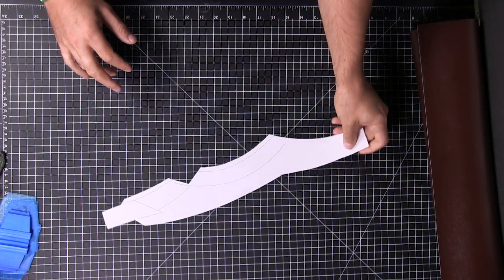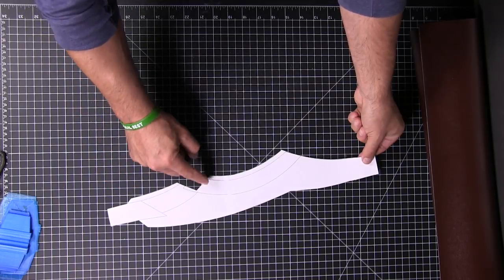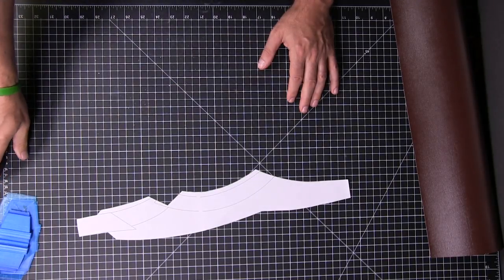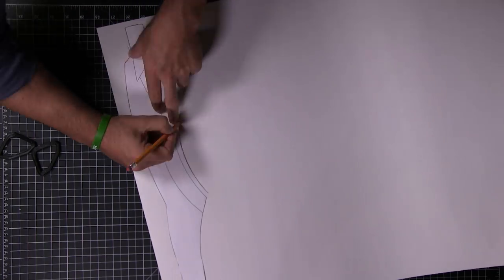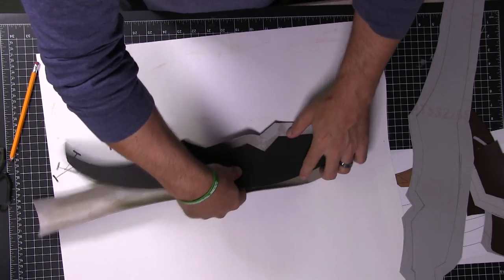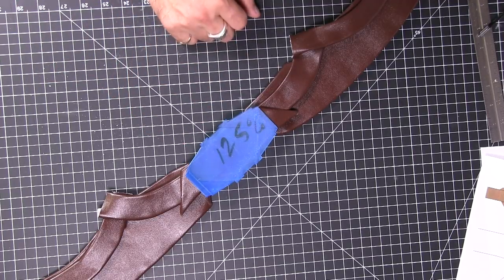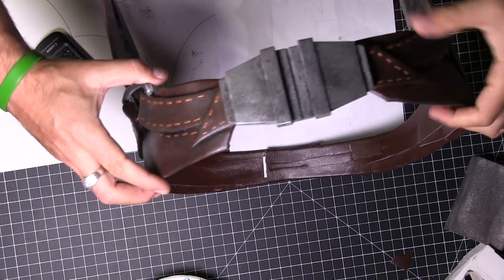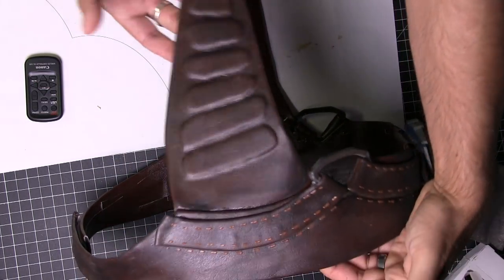How to Make a Star-lord Belt w/ Template [Star-Lord Cosplay from Guardians of the Galaxy]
Check Out The New Site!

How to Make a Star-lord Belt is what we'll be learning how to make in this video, from start to finish. I'll be building the belt, buckle and holsters. This was a super fun build and if I have to say so, it came out really awesome!

3D Filament
HATCHBOX 3D PLA-1KG1.75-BLK PLA 3D Printer Filament, Dimensional Accuracy +/- 0.05 mm, 1 kg Spool, 1.75 mm, Black

Foamies 11.81 Inch x17.7 Inch 3mm Foam Sheet Feuille Mousse Black Noir

Foam Sheet 9"X12" 2mm-Black 10 per pack (2 pack)

Quabaug Corp. Barge Cement Quart - Each

Rust-Oleum 271481 Universal All Surface Spray Paint, 12 oz, Forged Hammered Antique Pewter

3M Half Facepiece Reusable Respirator 7501/37081(AAD), Respiratory Protection, Small